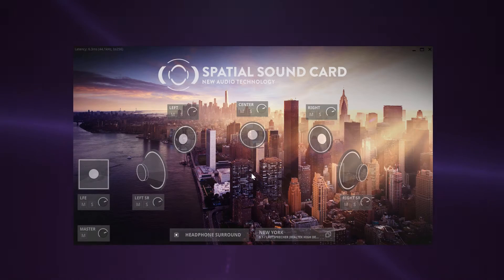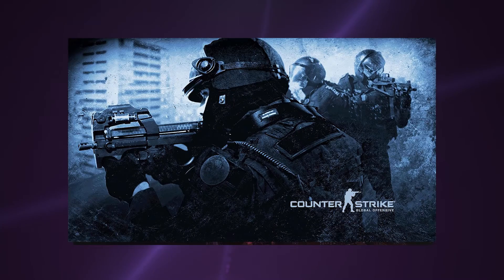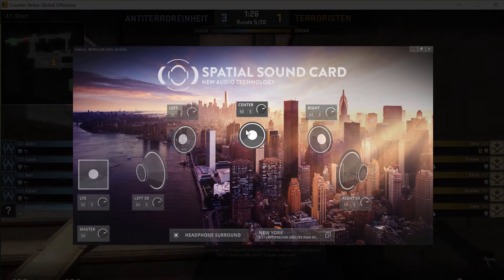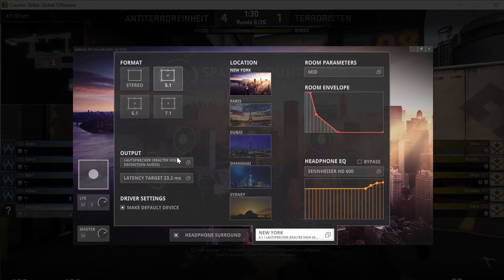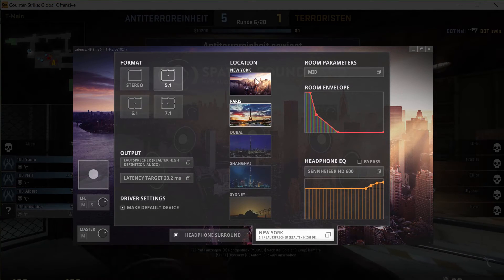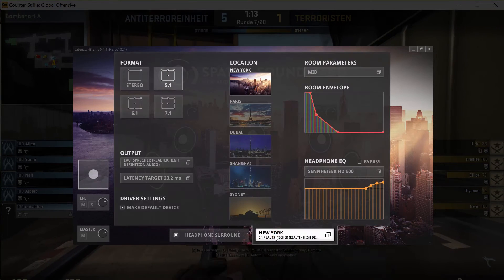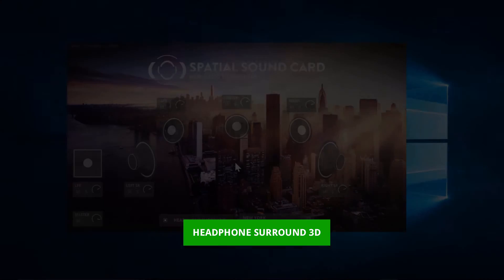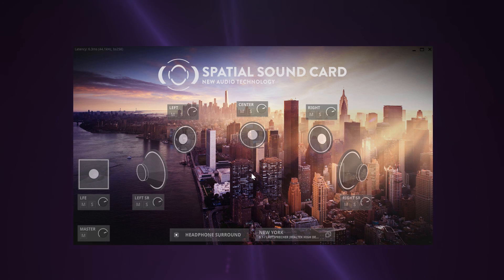Spatial Sound Card - Parameter Tour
An introduction to the Spatial Sound Card.